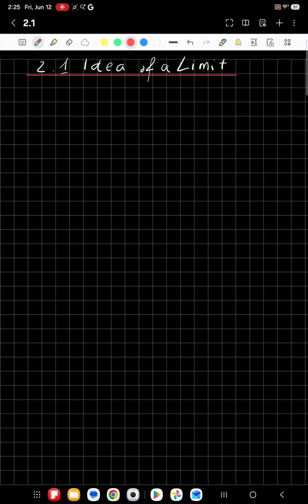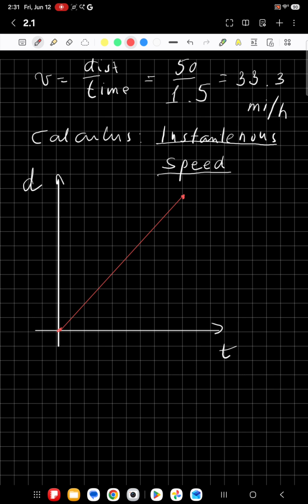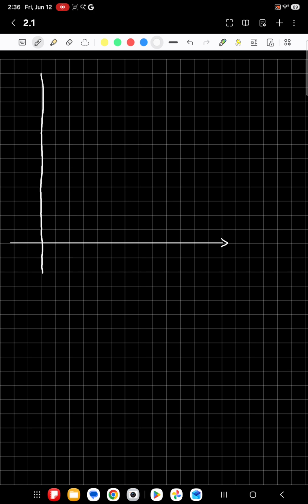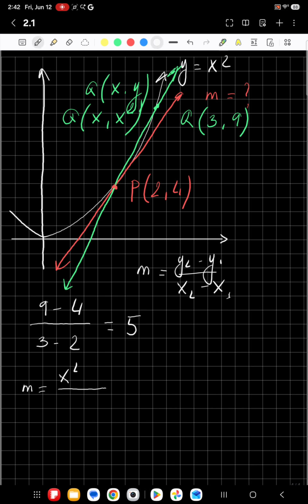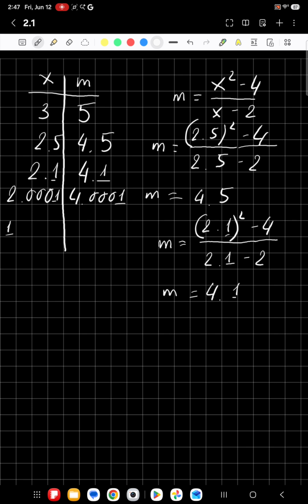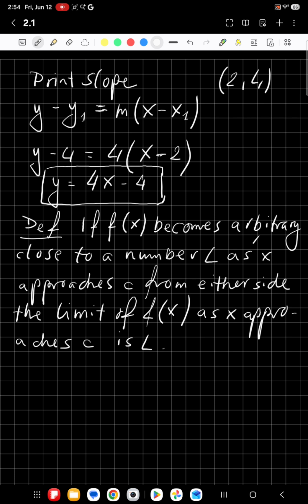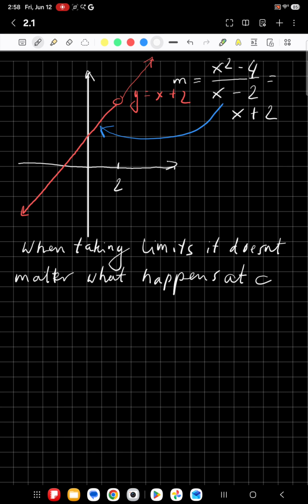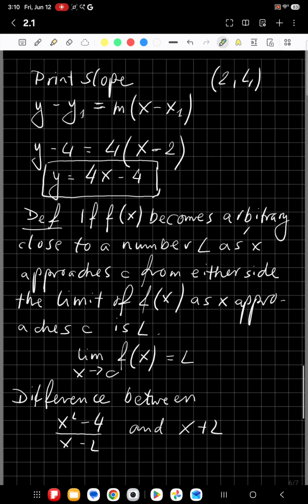2.1_1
Idea of a Limit